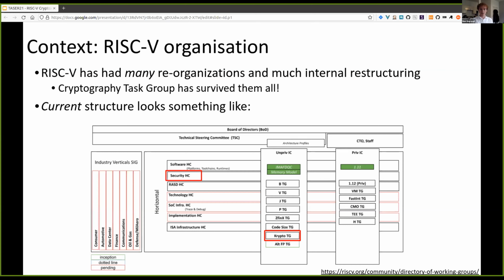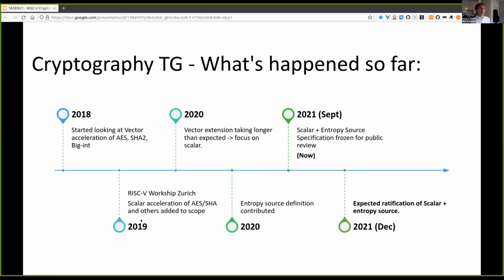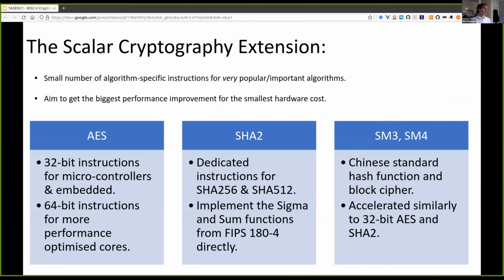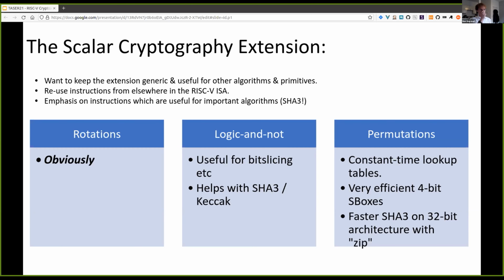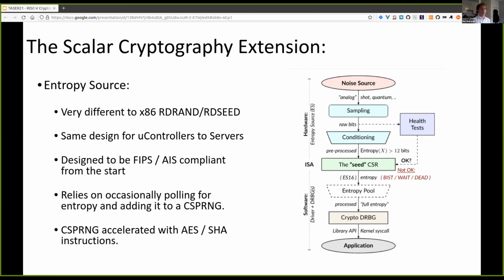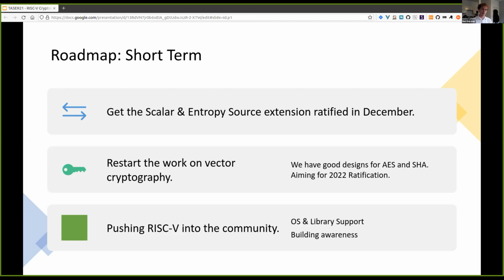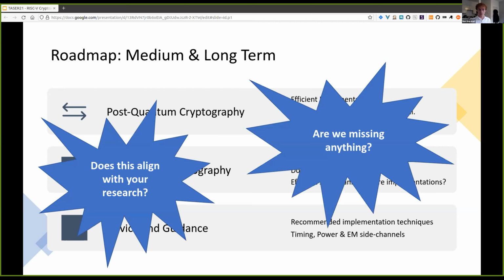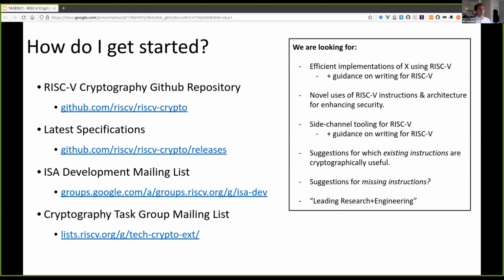RISC-V cryptography extensions: current status and future plans, Ben Marshall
Talk by Ben Marshall of  University of Bristol and PQShield at TASER 2021